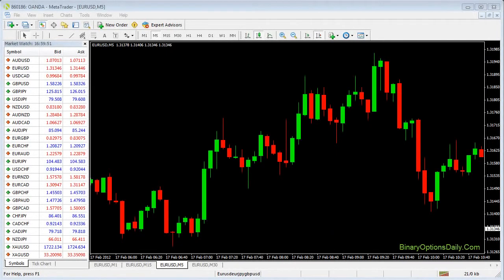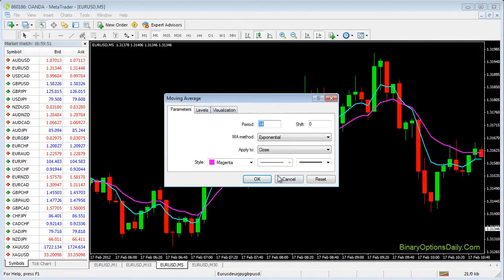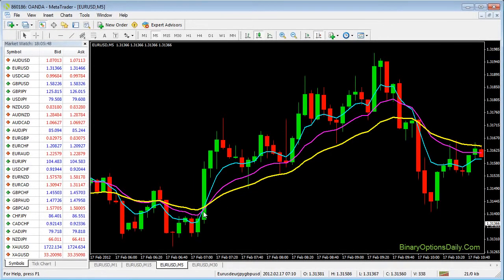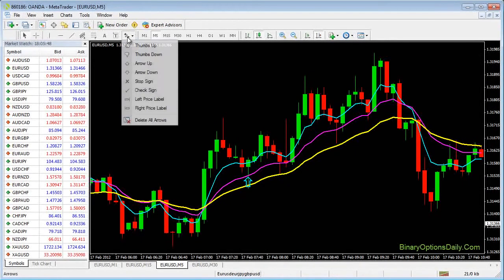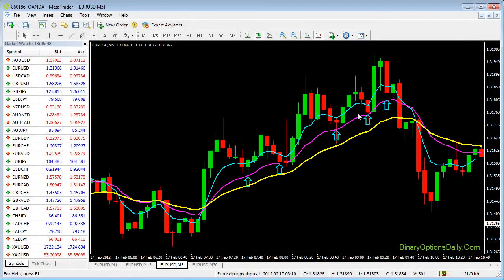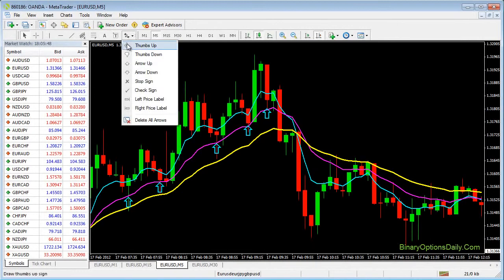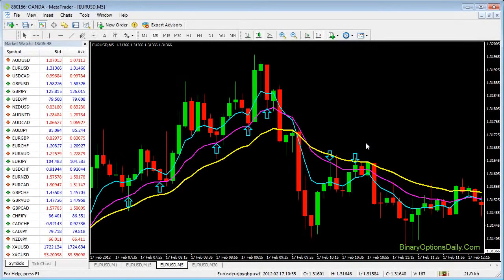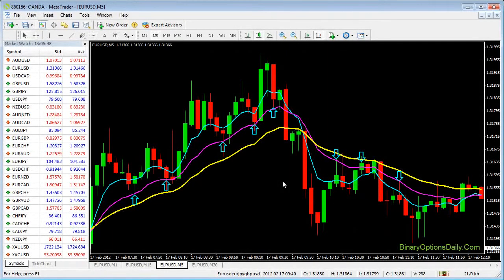Binary Options Moving Average Rainbow Profit Strategy